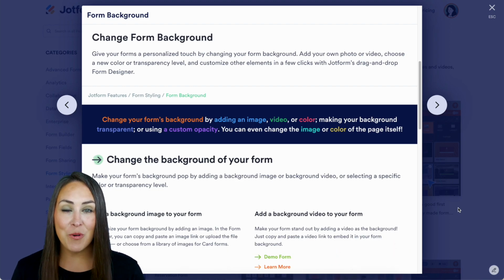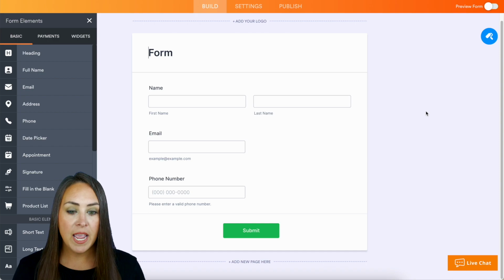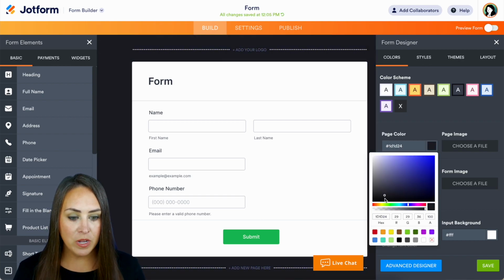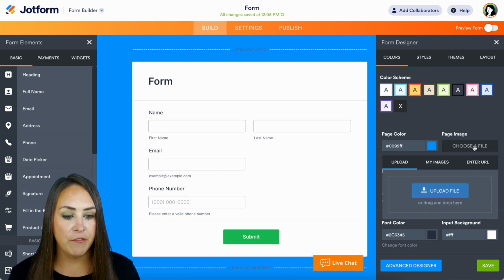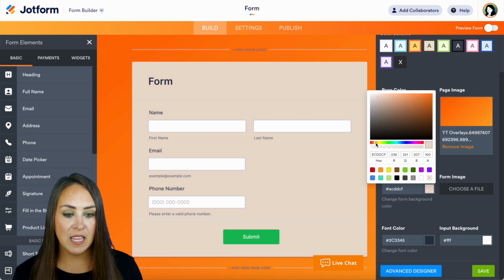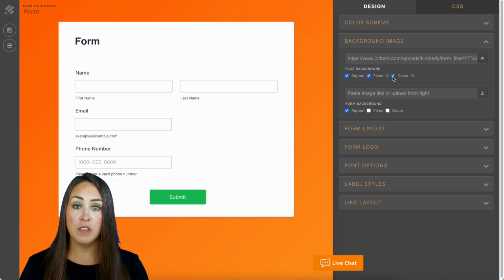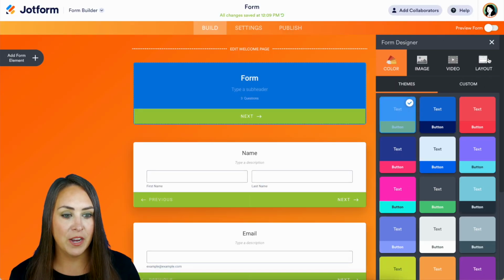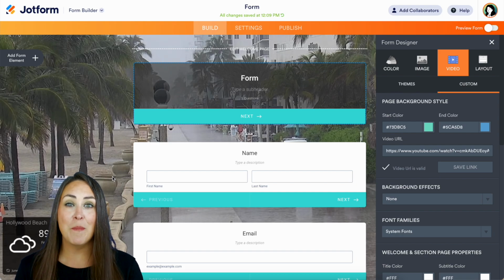How to Change the Background on Your Form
Want to customize your forms? Start by adding a new form background — we’ll show you how in this Jotform video tutorial! You can upload an image, select a color scheme, and choose from other customization options to get the exact look you want.
LINKS & RESOURCES
👋 ABOUT JOTFORM
Hi, we're Jotform, a full-featured online forms platform that makes it easy to create robust forms and collect important data. Check us out
00:00 Introduction
00:10 Change Form Background Features Landing Page
00:26 My Forms Dashboard
00:38 Create a Form
01:09 Form Designer Properties
01:19 Change the Color of the Page
02:05 Change the Background to an Image
02:32 Change the Form Color
03:16 Advanced Designer Properties
03:45 Back to the Form Builder
03:52 Change the Background to a Video
04:41 Subscribe to Jotform